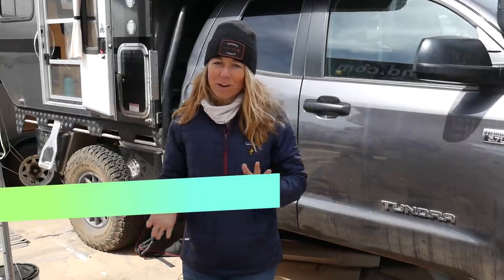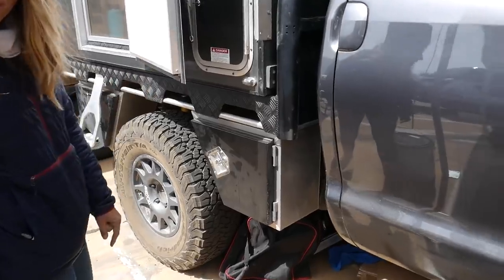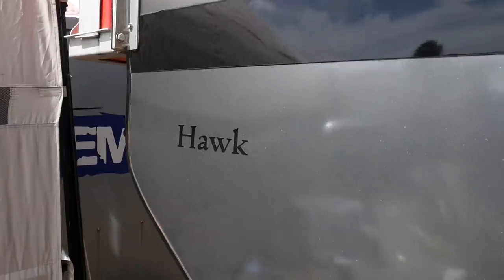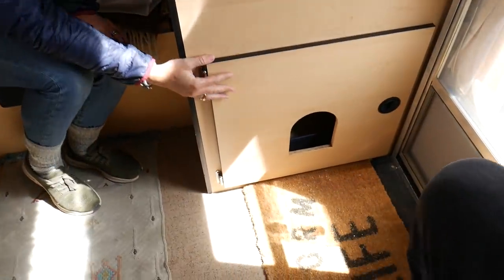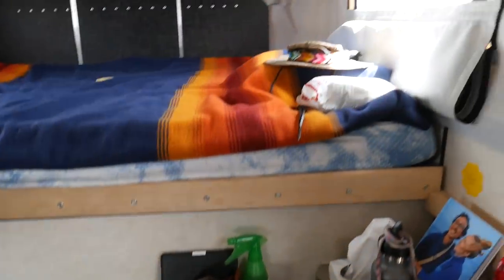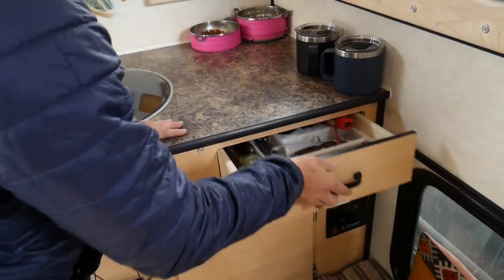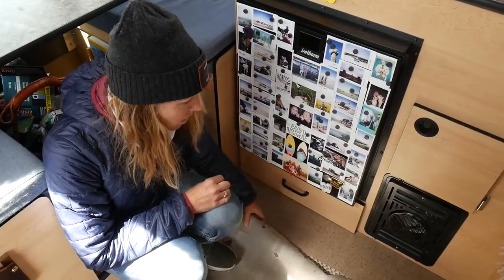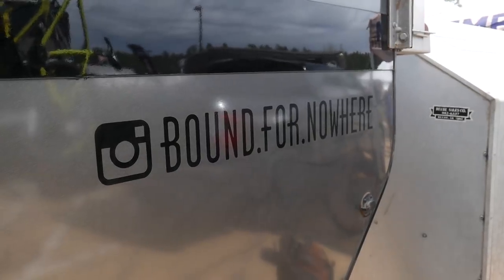Inside OFF GRID Toyota Tundra Four Wheel Campers Tour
We talk with Bound For Nowhere about their awesome Toyota Tundra rig with a Four Wheel Campers Hawk Flatbed!